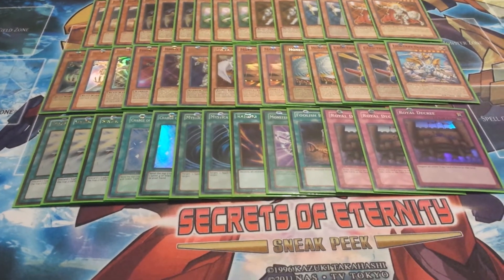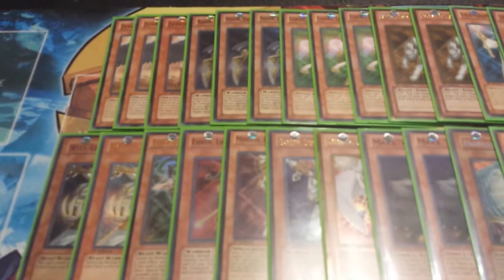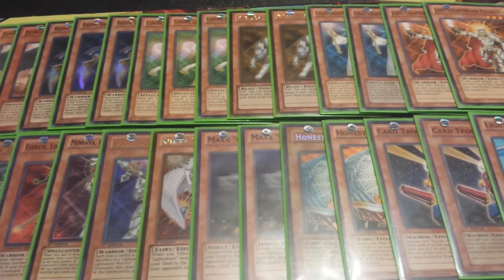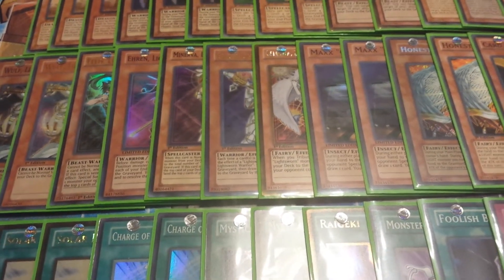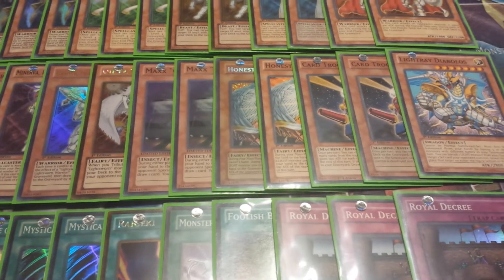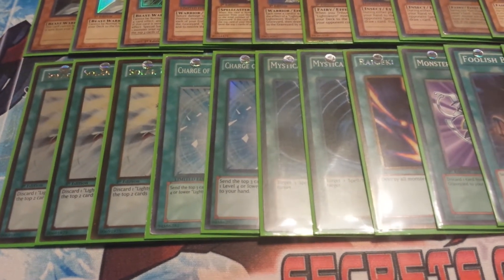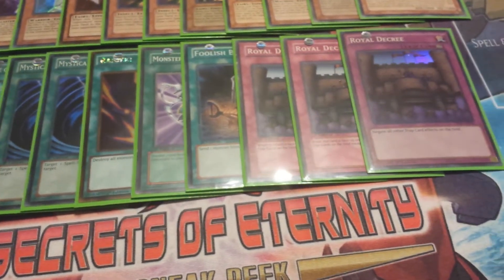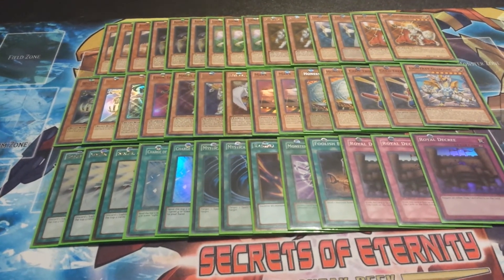Yugioh Pure Lightsworn Deck Profile April 1st 2015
This is my updated lightsworn deck for the new april 1st format.